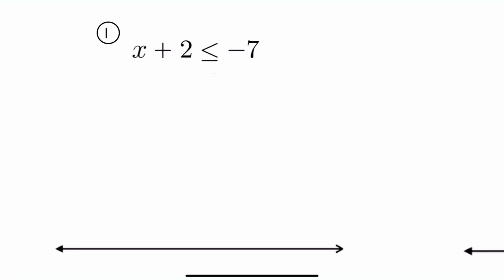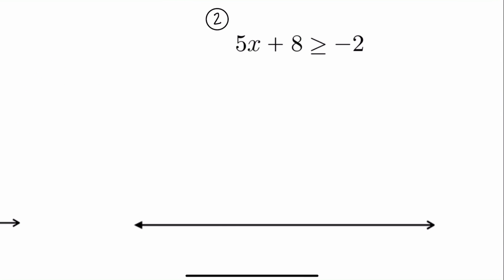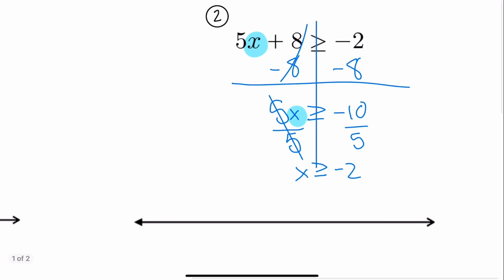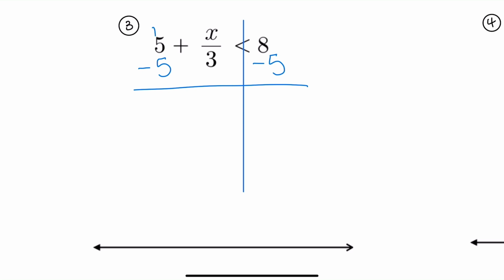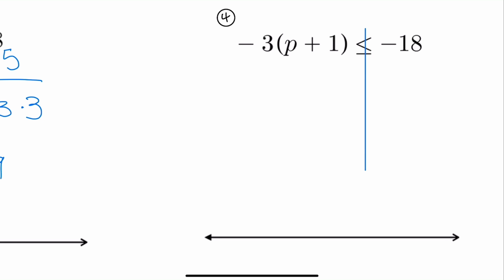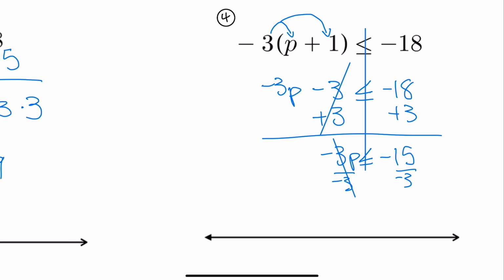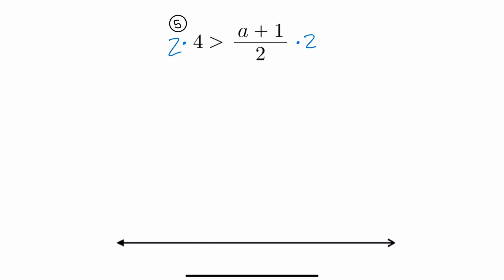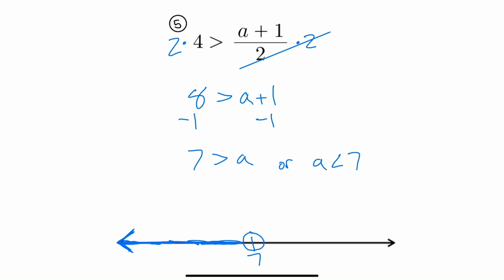Inequalities Quick Review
A step by step explanation of the Quizizz assignment in Teams.